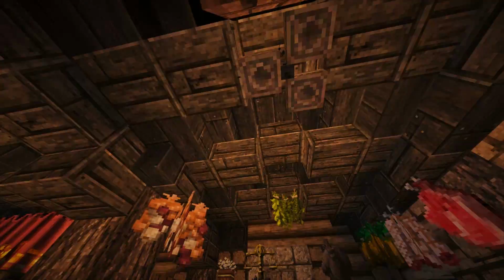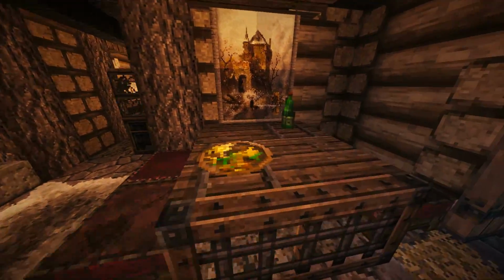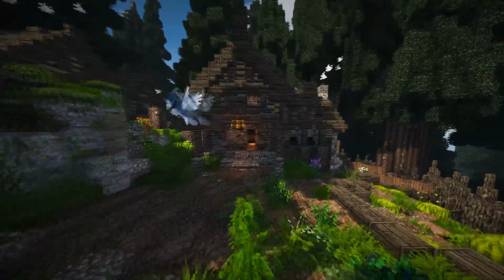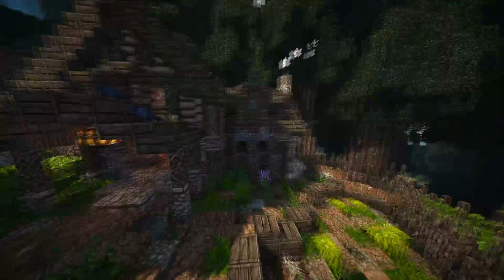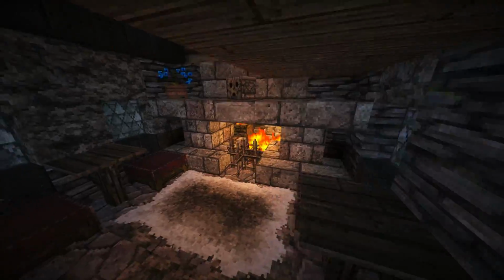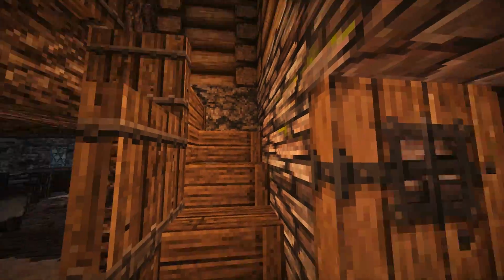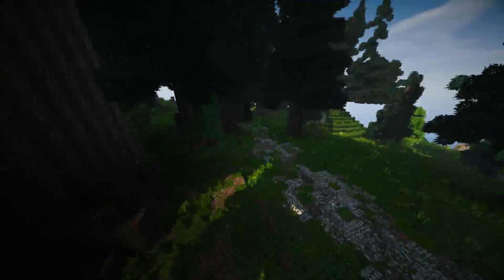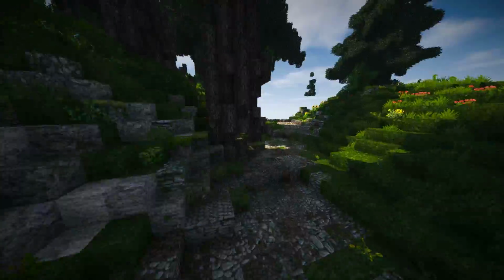IOD: Hwenwood Walkthrough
Server warp:
/server Medieval
/warp iod_Hwenwood

Server details:
1.7/1.8
DakrCraft.nitrous.it

Mumble details:
DakrCraft.playat.ch